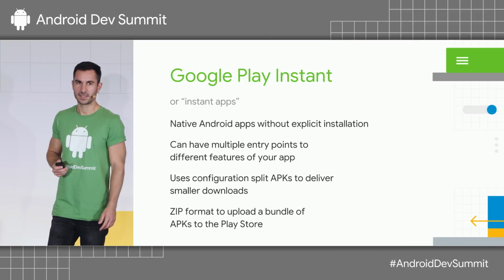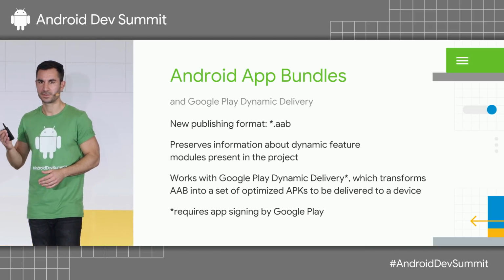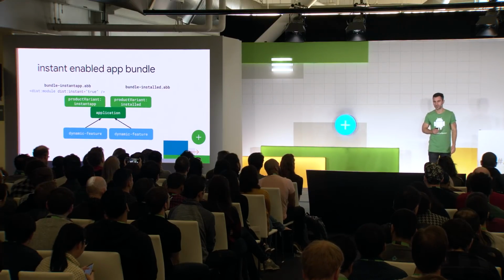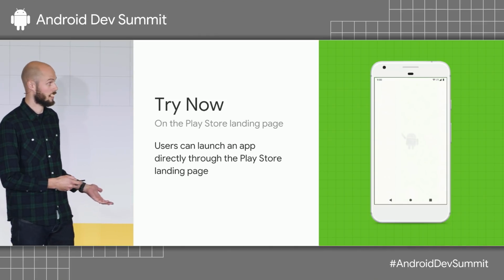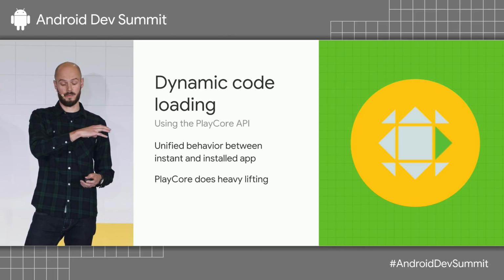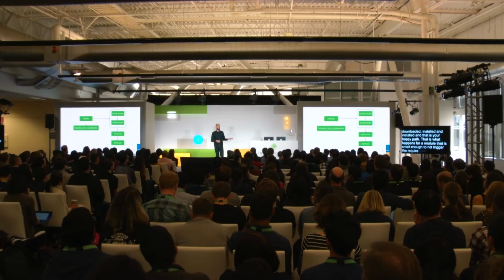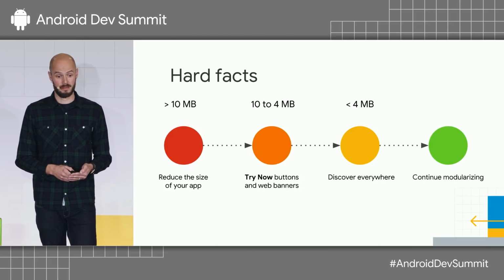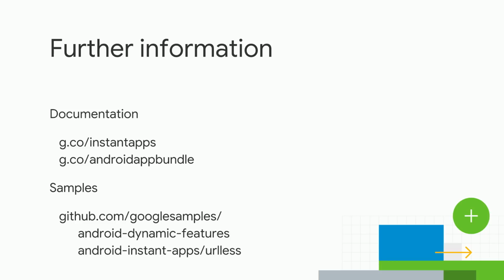Bundling an app in an instant (Android Dev Summit '18)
Android App Bundles and Instant Apps are converging. Does that mean you can instantiate an app bundle? Or would you rather bundle an instant app? How does that work? Come find out how to structure your releases to make the most of the two technologies.

Presented by: Wojtek Kaliciński & Ben Weiss

AndroidDevSummit event: Android Dev Summit 2018; re_ty: Publish; product: Android - Platform; fullname: Ben Weiss, Wojtek Kaliciński;